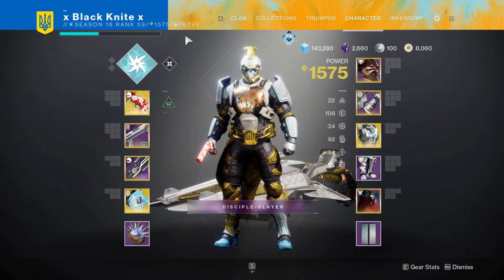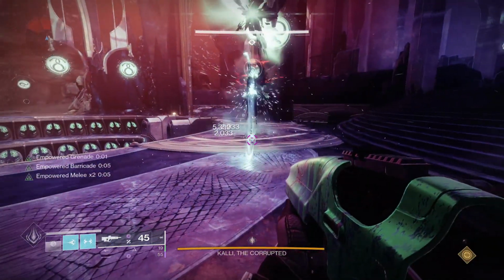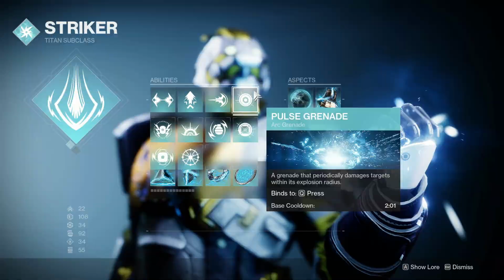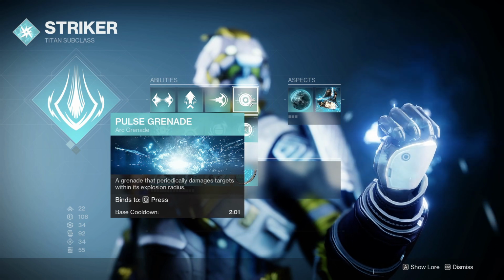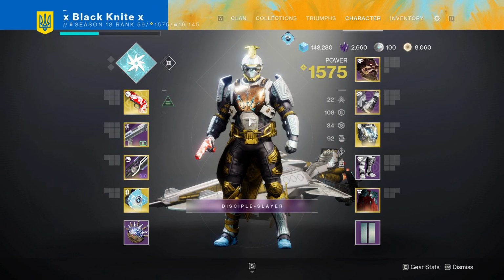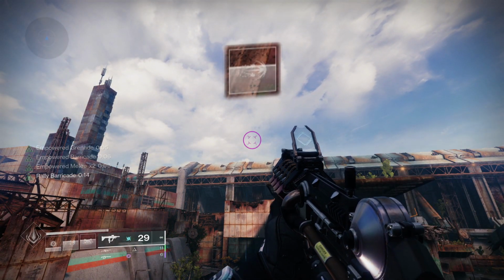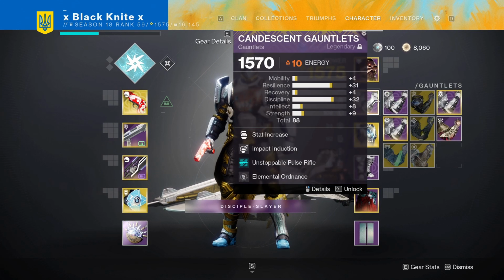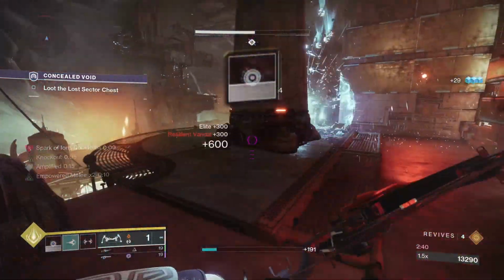So Pulse Grenades Are Kinda OP...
haha pulse grenade go brrrrrrrr

Build:
Heart of Inmost Light
Pulse Grenade, Touch of Thunder, Spark of Magnitude, Shock, Ions
Elemental Ordinance x3, Bountiful Wells, Bomber, Impact Induction, Trace Evidence

In Game: x Black Knite x# 0553